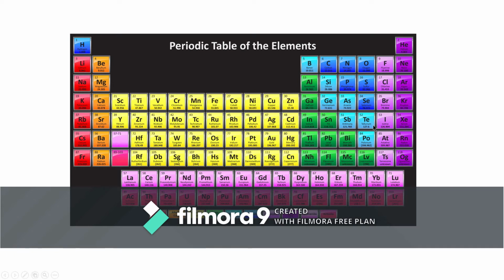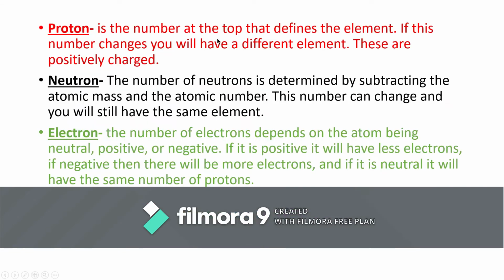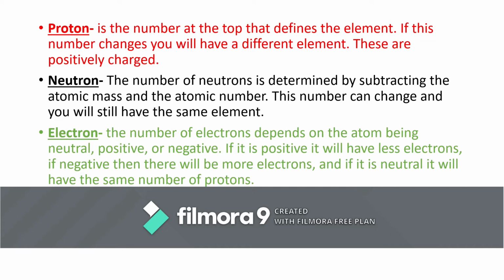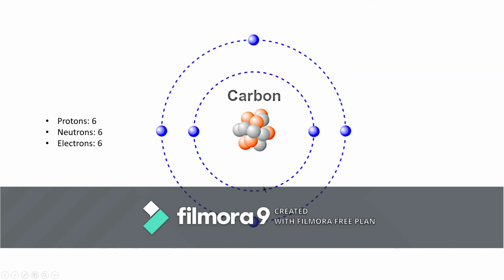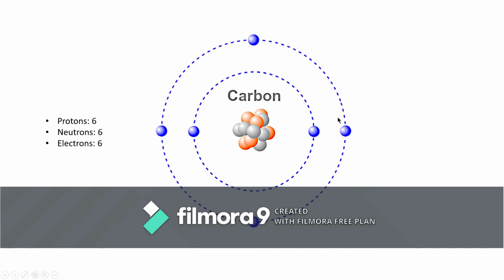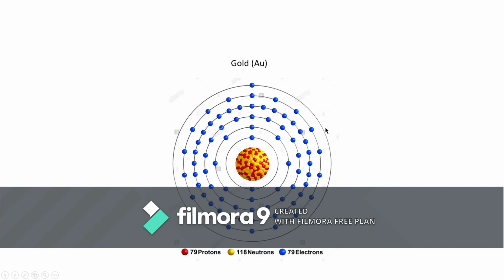WK 6 Ramon Gamez Elements Atoms